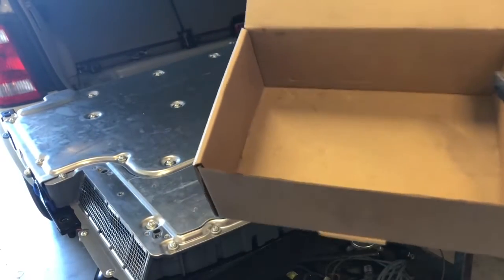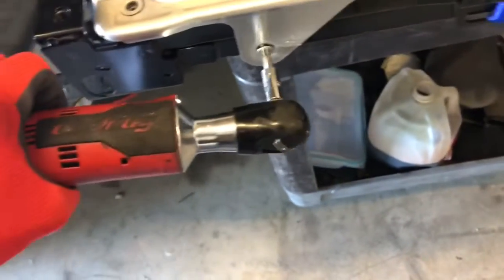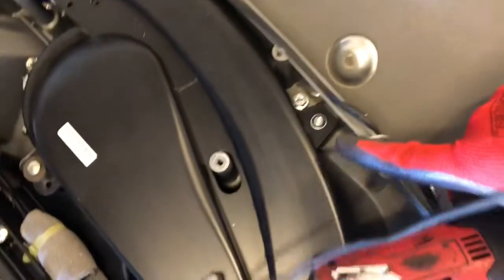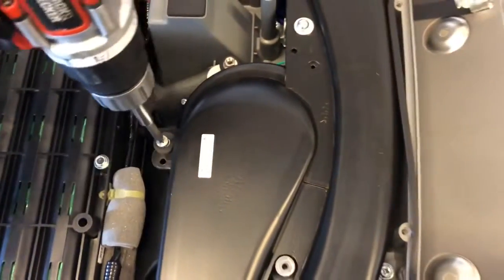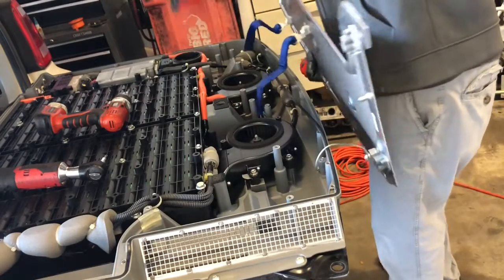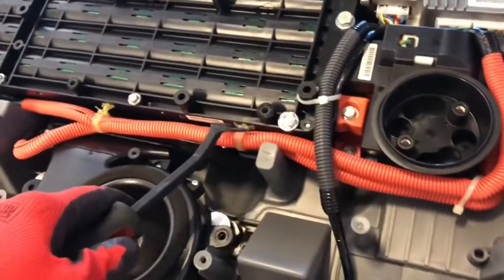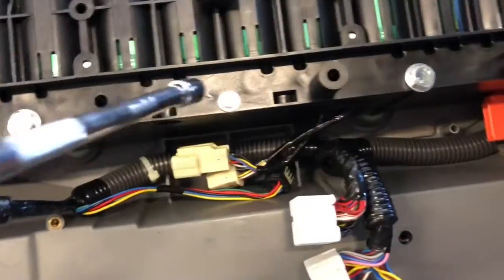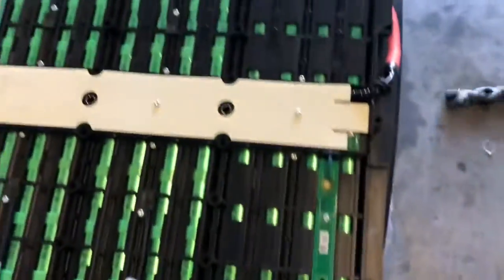Dissecting a Ford Escape hybrid battery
Dissecting the hybrid battery out of a Ford Escape (DIY)